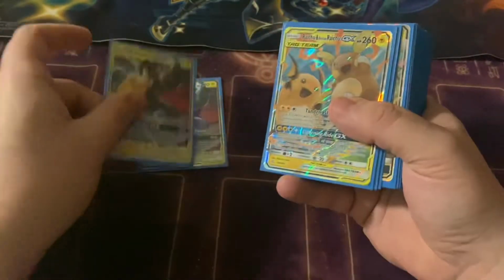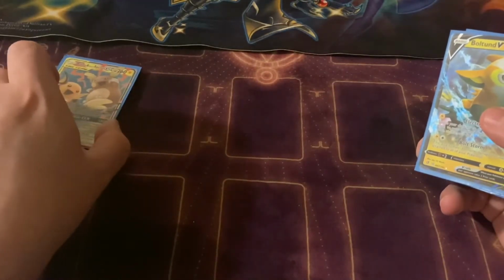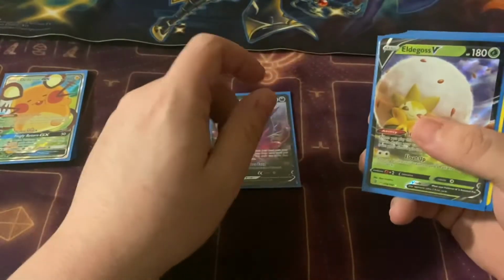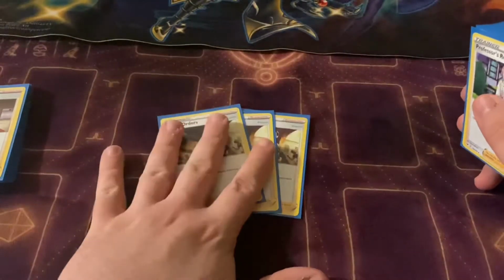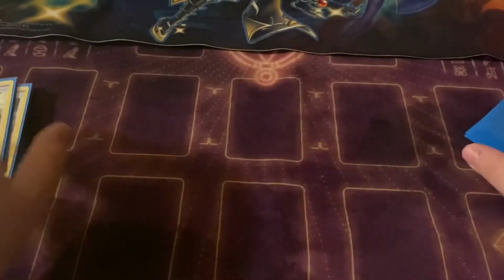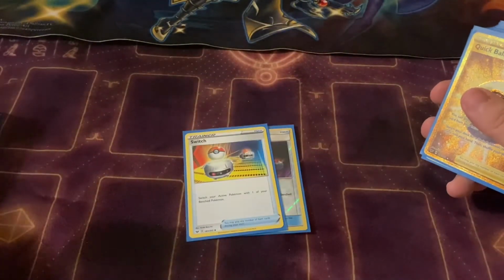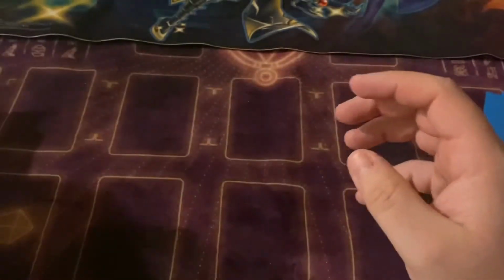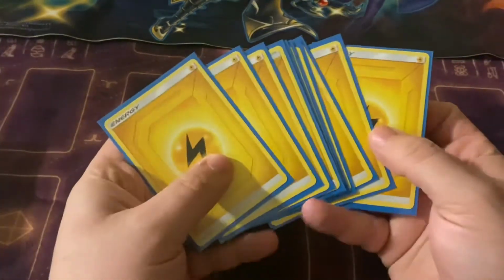POKÉMON TCG DECK PROFILE (PIKAROM)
In this video I explain why the Sealed only Pokémon didn’t take off :( here’s the final deck profile!

My outro was provided by this band check them out!